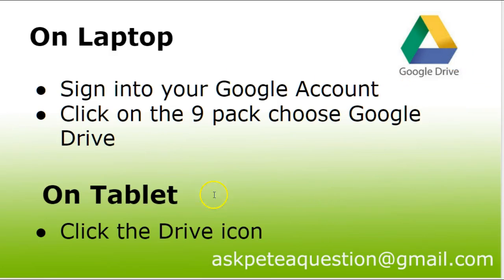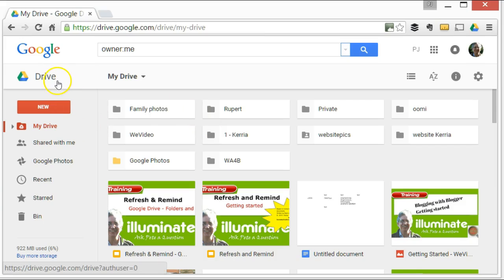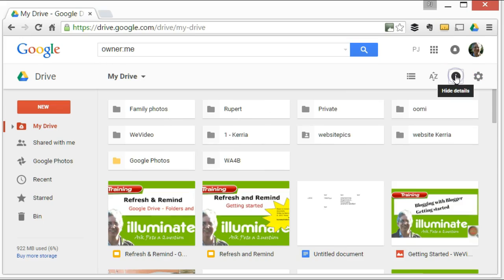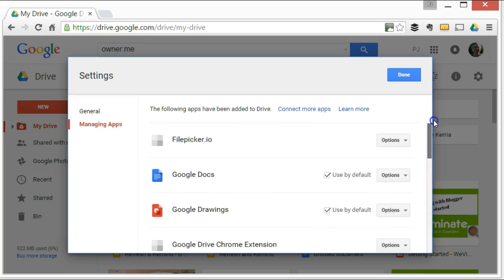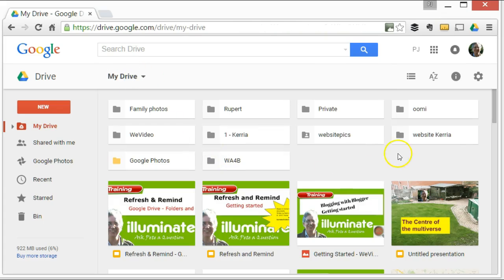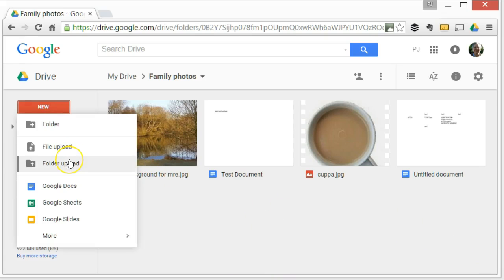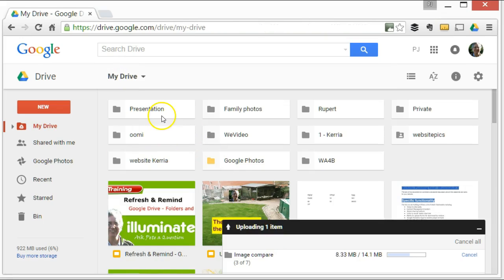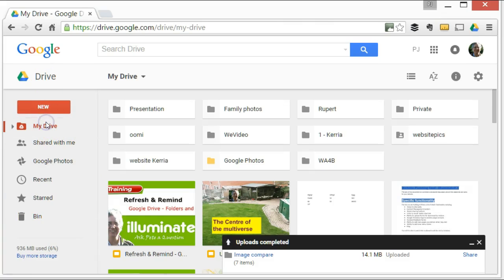Google Drive - Files - Folders - introduction (with Captions)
As part of the refresh and remind we are looking at Google Drive, Folders and Files,